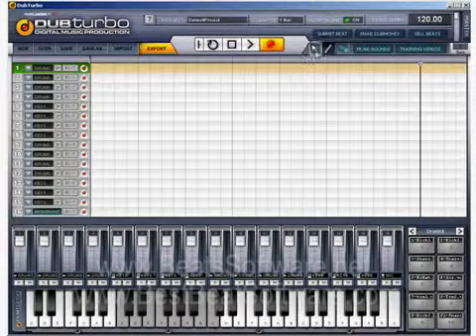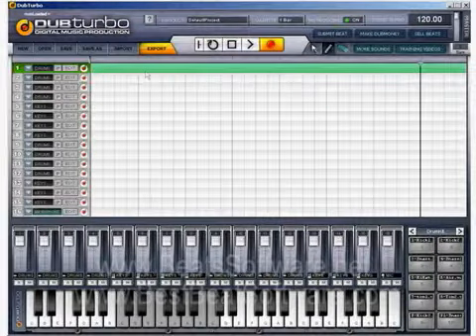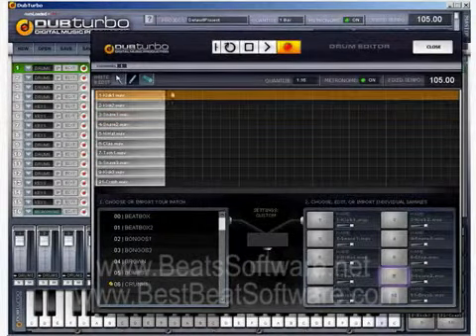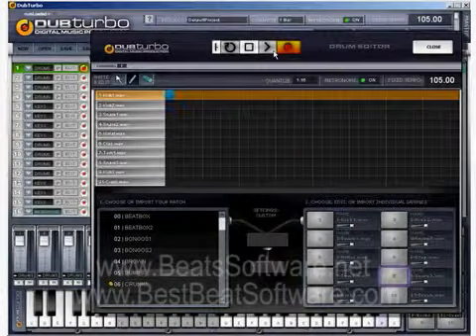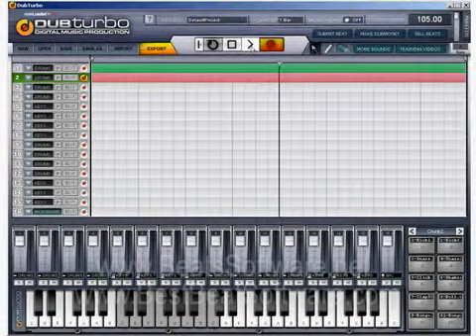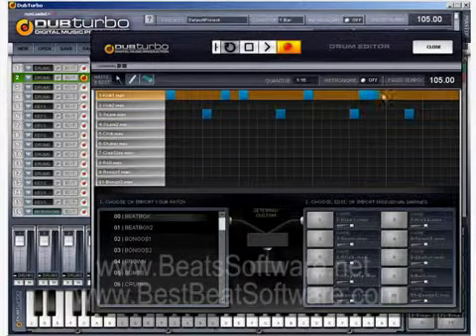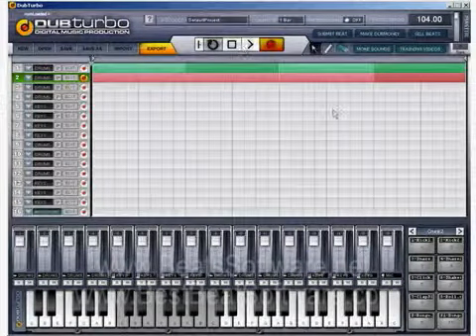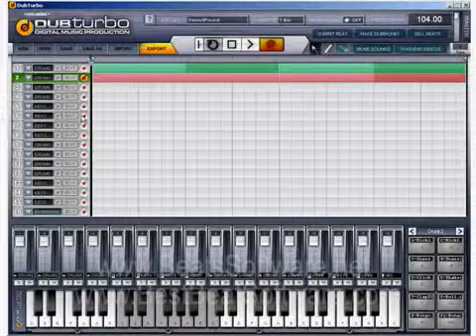DubTurbo Beat making tutorial 1 YouTube 3